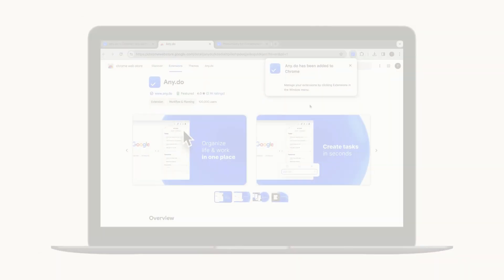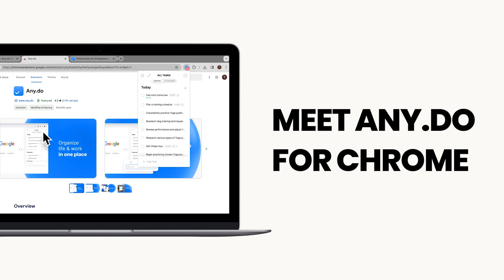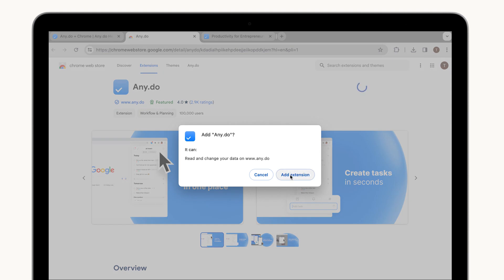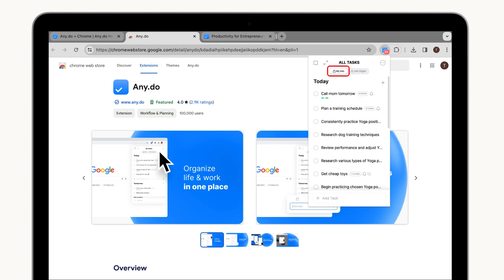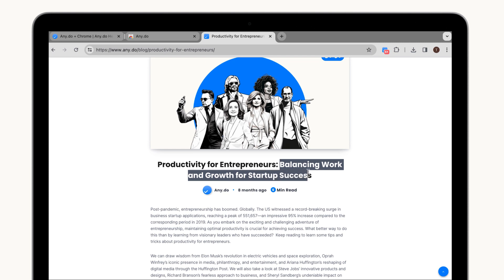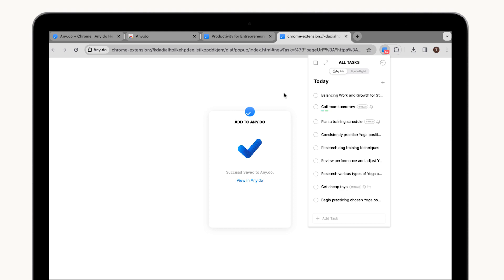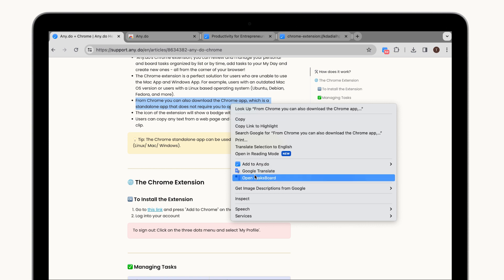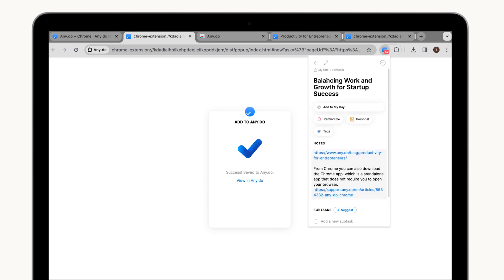Any.do’s Chrome Extension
Feeling overloaded juggling between browser tabs and to-do lists? Struggling to keep track of your tasks while navigating the vast digital world?

There's a simpler way! Introducing Any.do's Chrome extension – your all-in-one solution for managing tasks directly within your browser. No more app switching, no more losing track of your priorities!

With a single click on the Any.do extension icon, you can view your entire day's agenda at a glance. No more opening multiple apps or sifting through endless lists. See your personal tasks and any assigned workspace or family tasks – all in one place!

The Any.do Chrome extension is your digital brain dump made easy – organized, actionable, and accessible right within your browser.